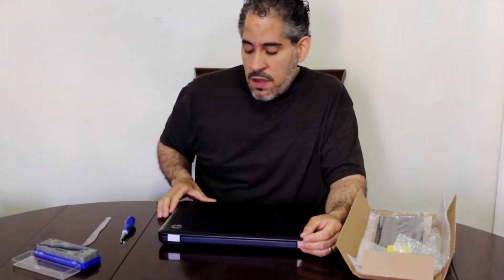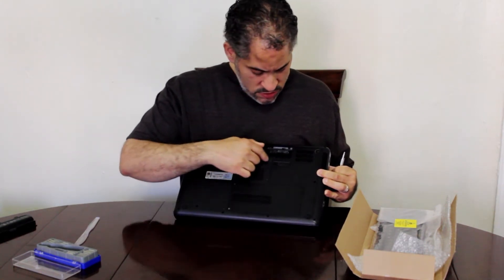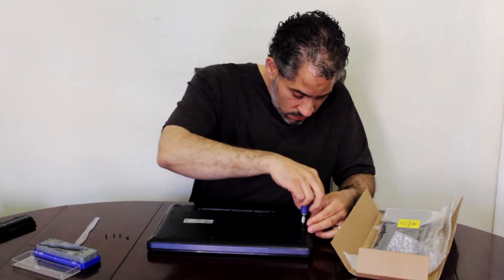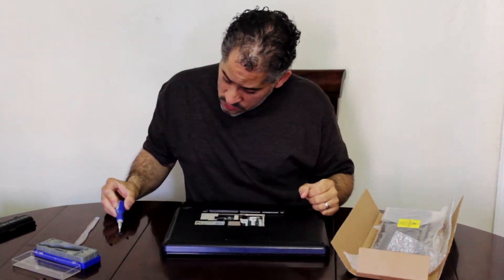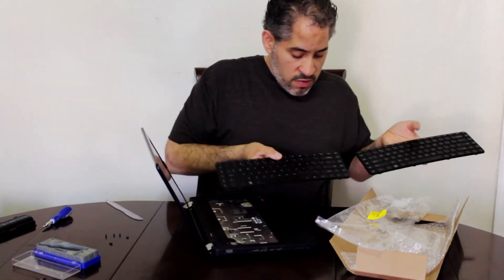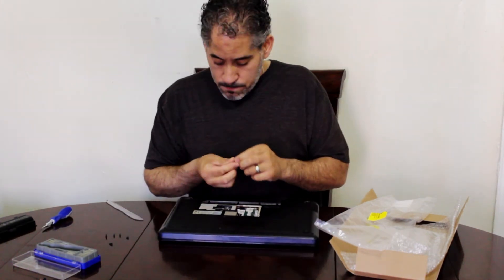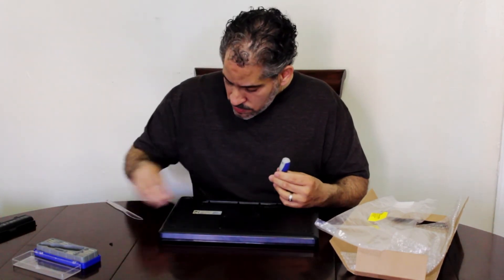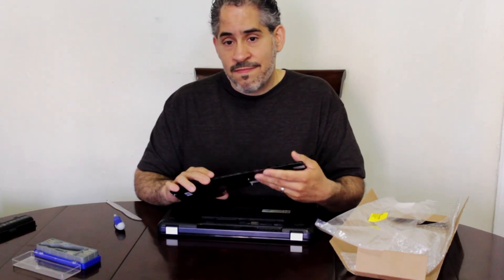How To Replace HP G62 Series Laptop Keyboard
This video is a quick tutorial on how to change the complete keyboard on a HP G62-347nr.